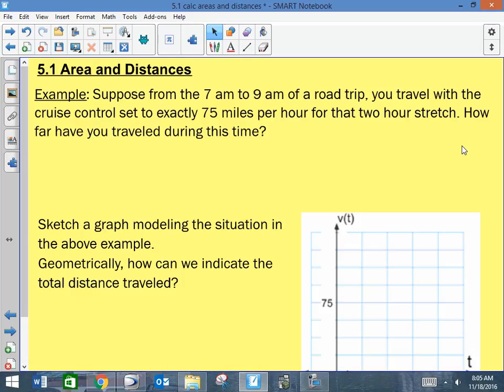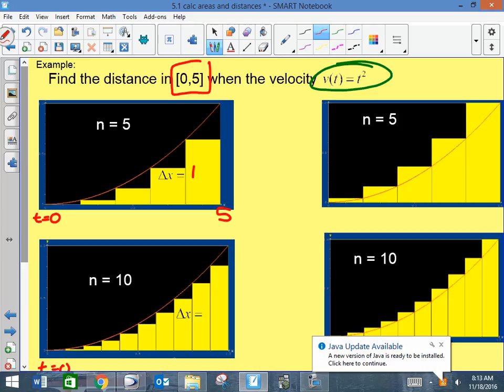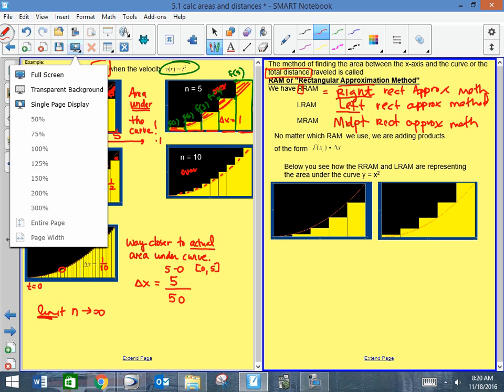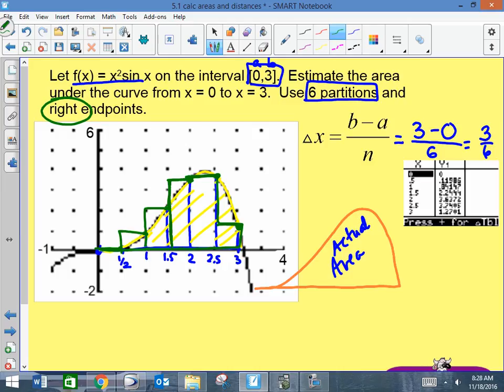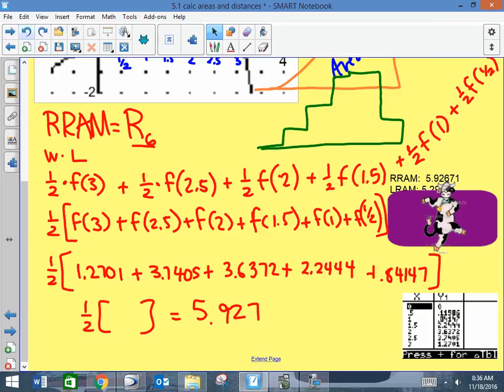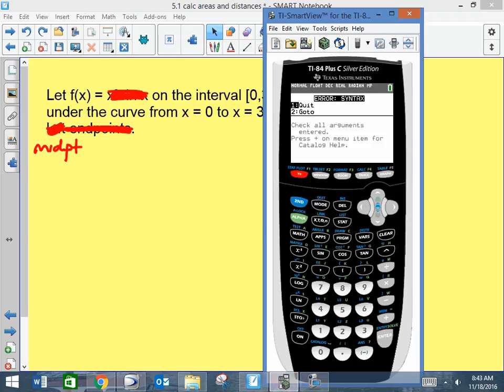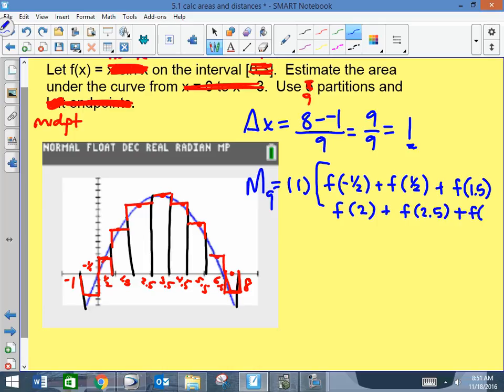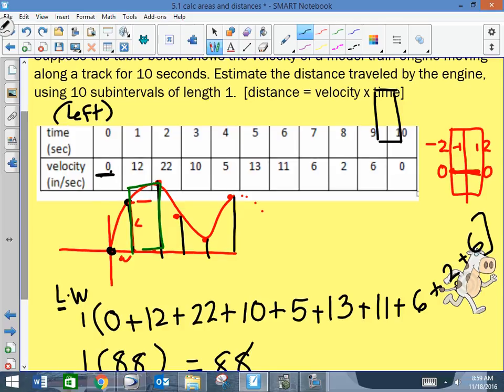5 1 calc notes